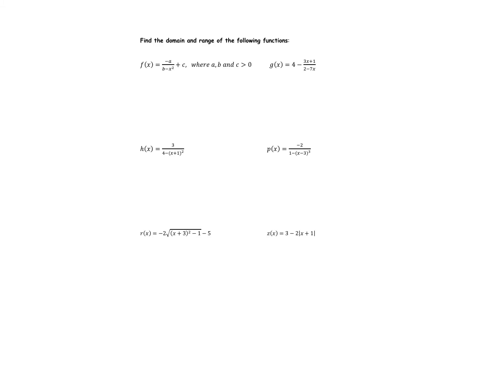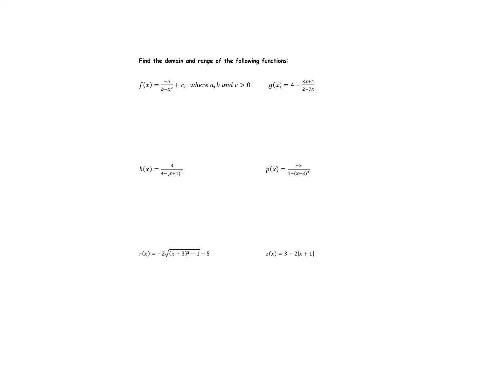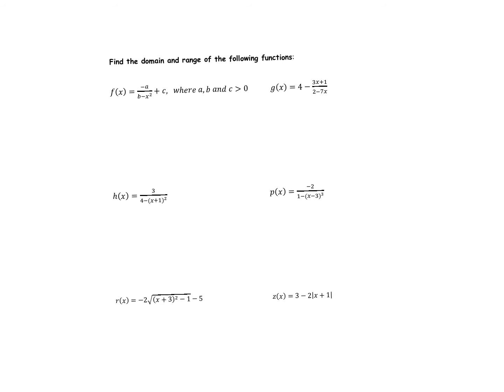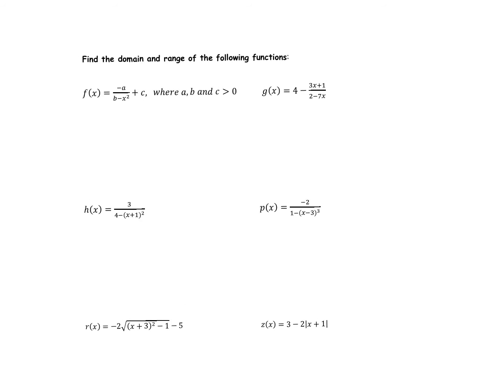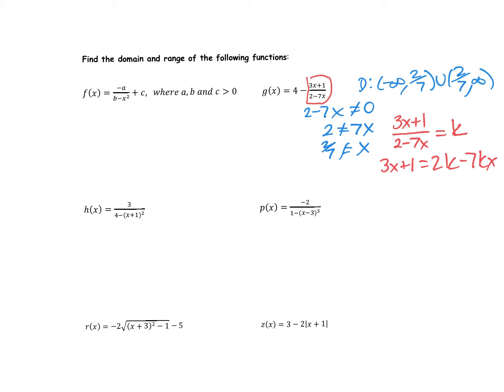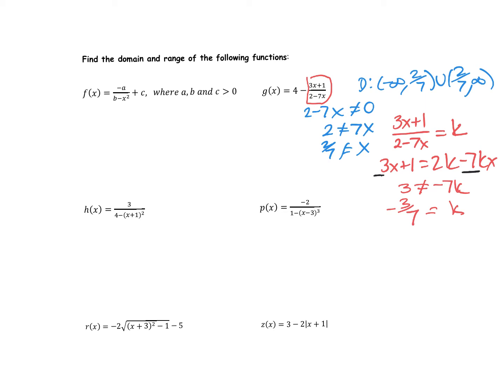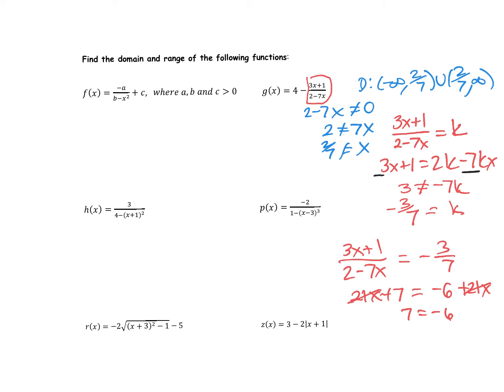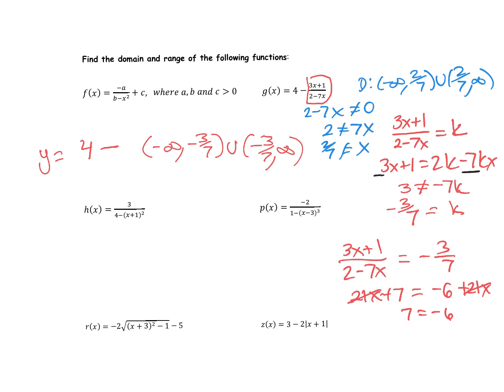A2H Still More Domain & Range